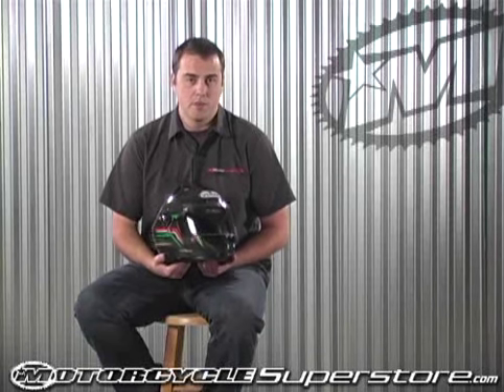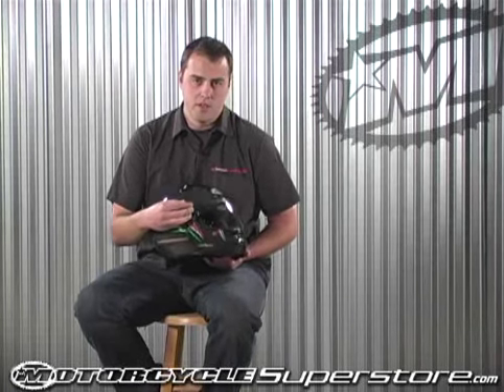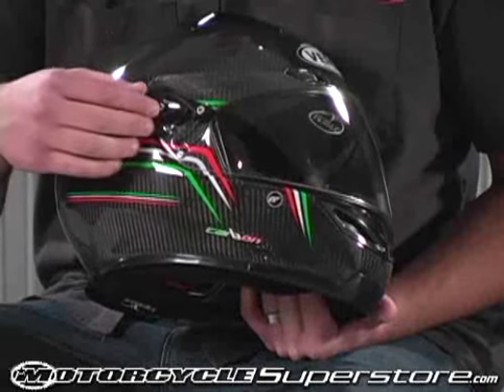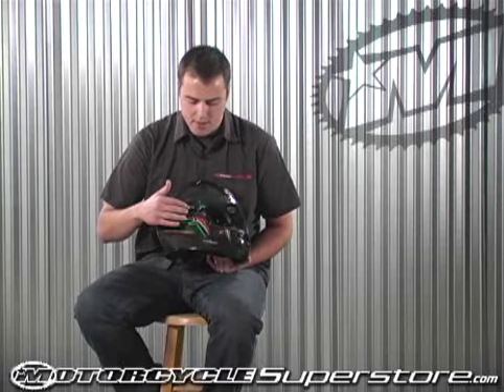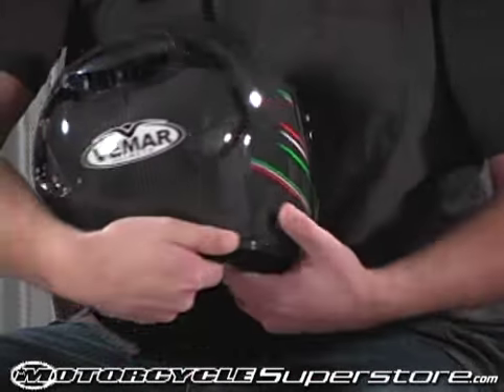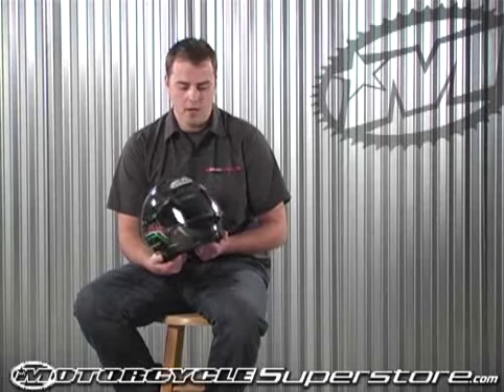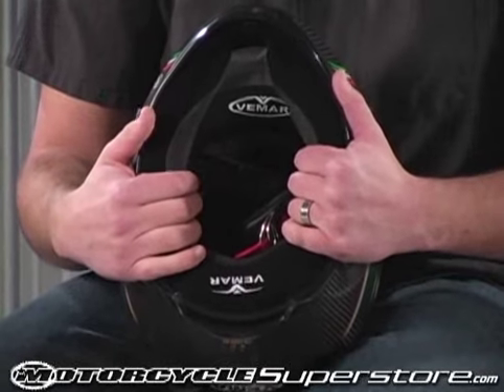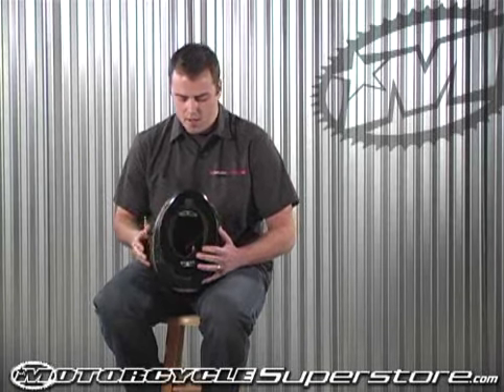'09 Vemar Eclipse Carbon Helmet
Learn about the new '09 Vemar Eclipse Carbon Helmet. The Eclipse carbon fiber helmet is made of three separate pieces of carbon fiber laminate unlike Vemars lower priced competitors which use a patchwork of 11+ pieces to construct their carbon helmets. Quality has its price.